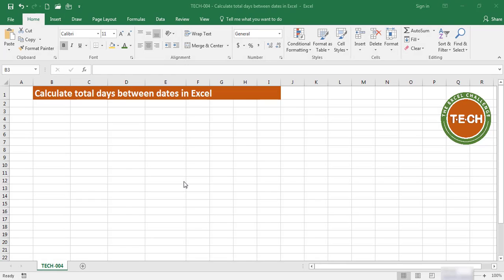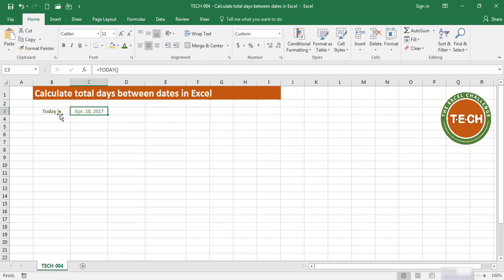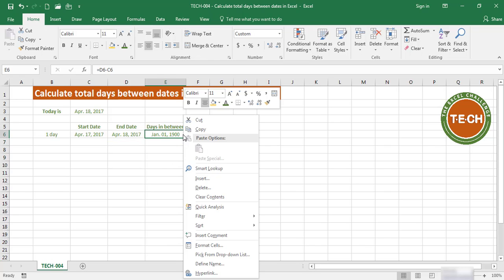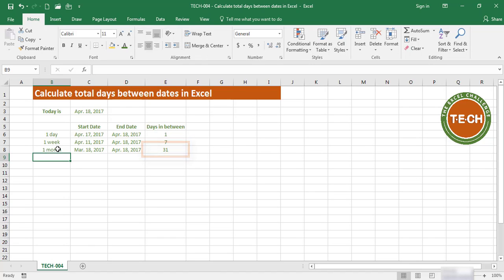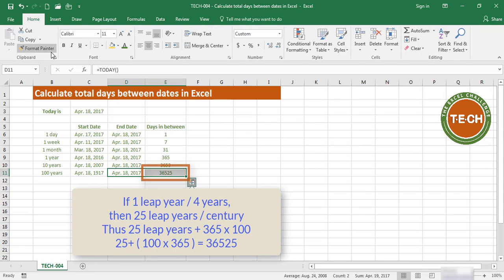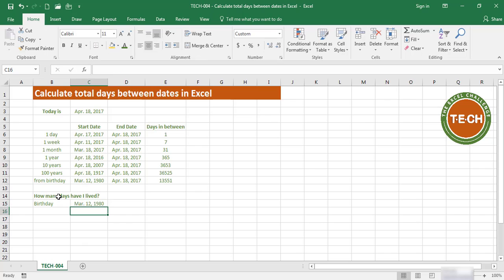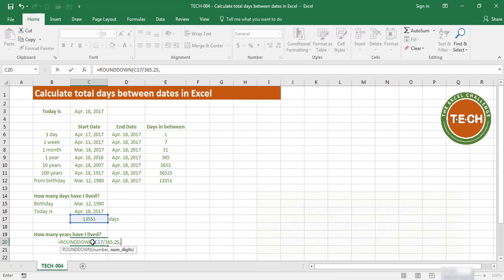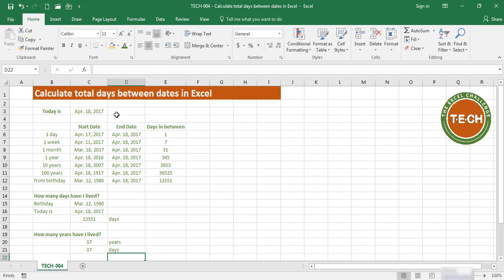TECH-004 Calculate total days between two dates in Excel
Learn how to easily calculate the number of days between two dates in Excel.

In this video you will learn how to use the TODAY formula, the ROUND formula, and the ROUNDOWN formula.

I hope these formulas are something you can use in your daily routine so you get better results with less effort.

If you have a challenge with Excel that you need help with, whether it is at work, at home, or at school, please write it in the comments below. I try to resolve common Excel challenges from our viewers and subscribers.